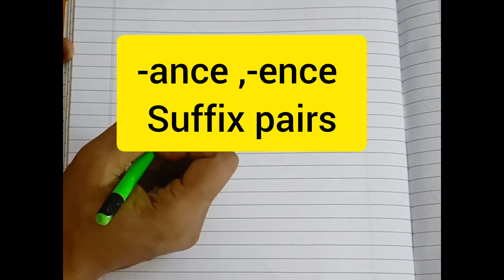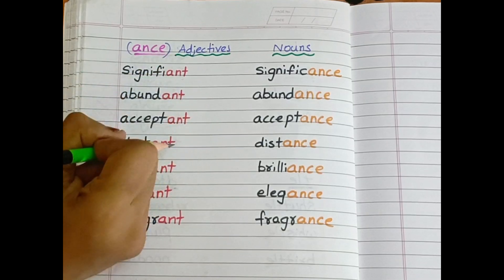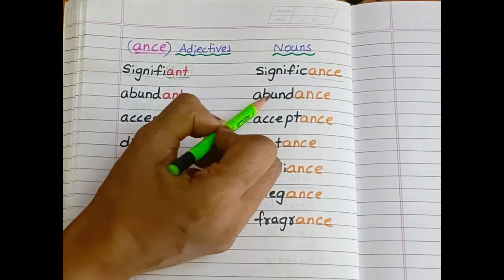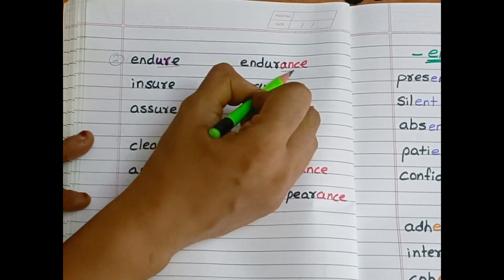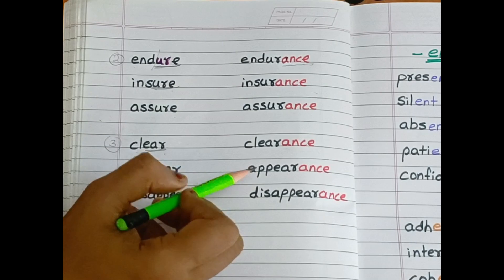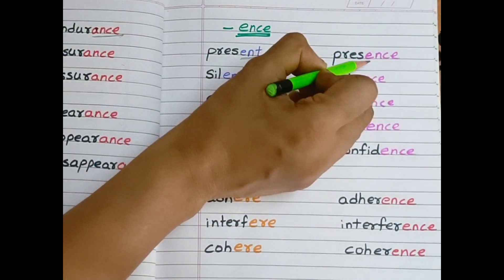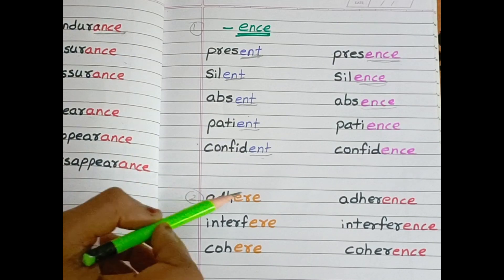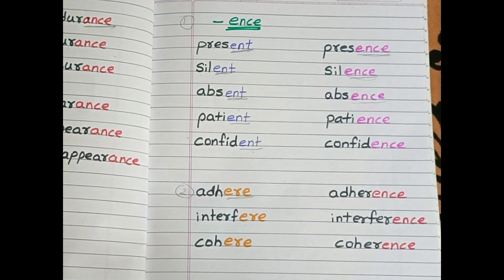ance and -ence /English spelling rule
How do you use ence and ance
what words end in ance and ence
what is the rule of ant and ent